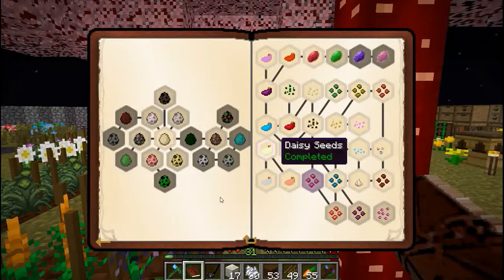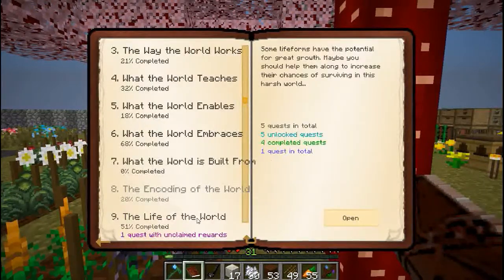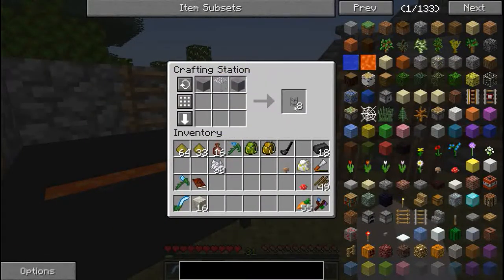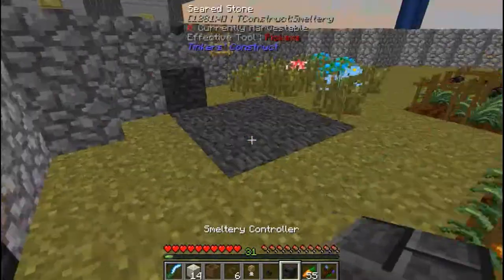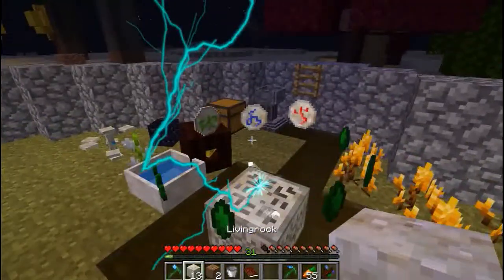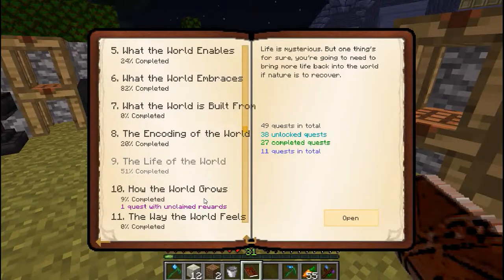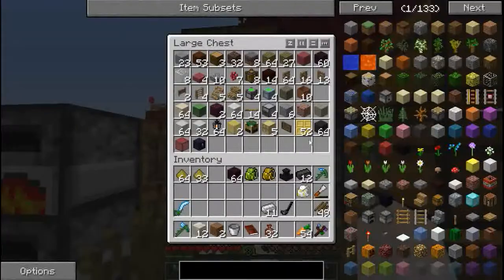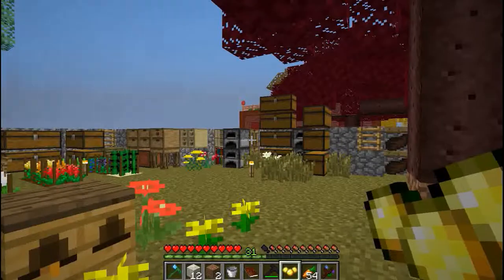Smeltery : Regrowth episode 9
We go through a few things and acquire enough stuff to make the smeltery..

Have a game you'd like me to play or have an idea for a video you'd like me to make?
Tell me through the comments or a social media that I use..